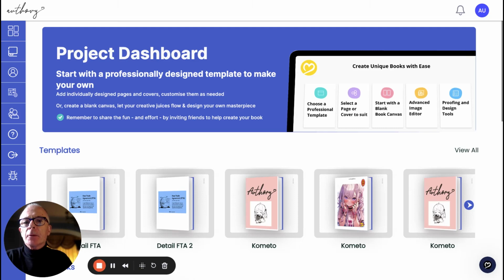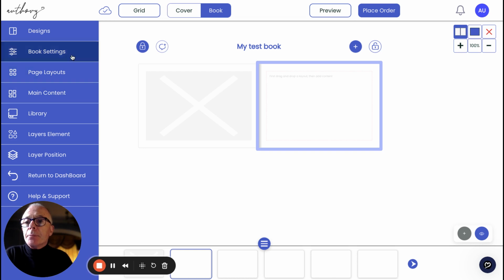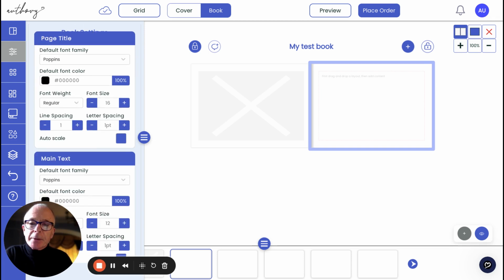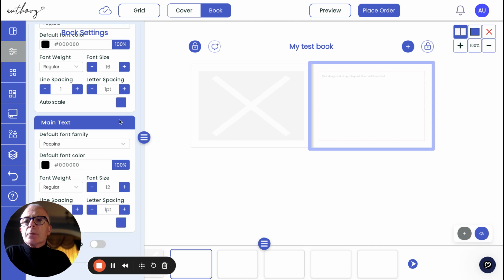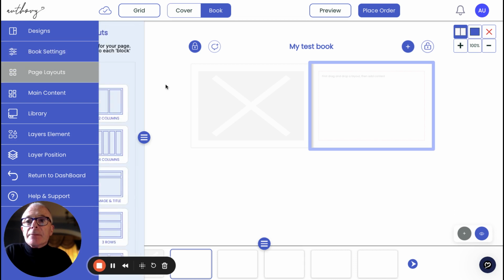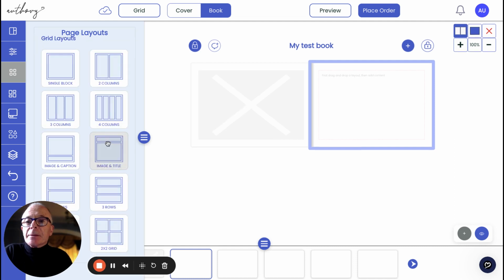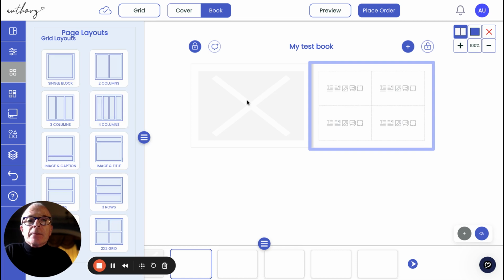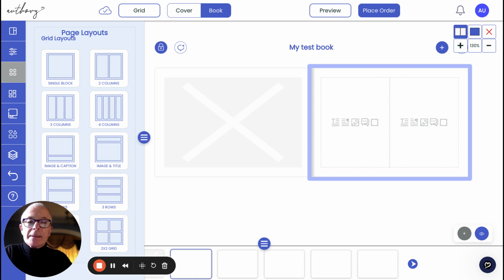Authory app Page layouts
An introduction to basic page layouts in the book editor